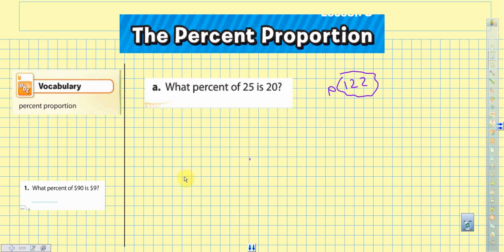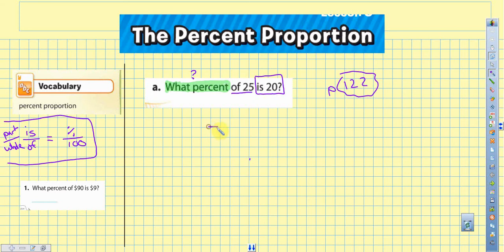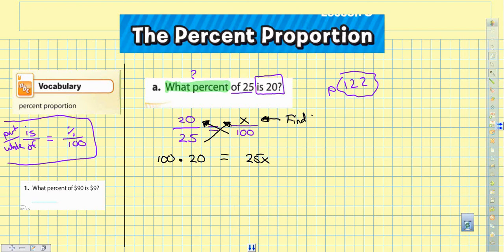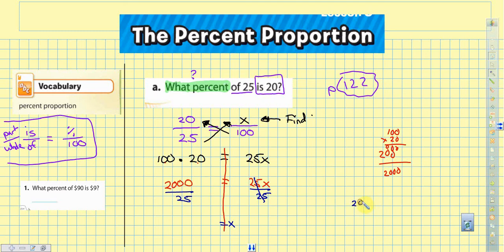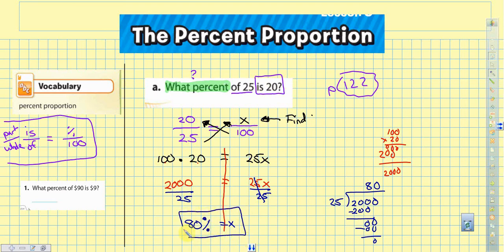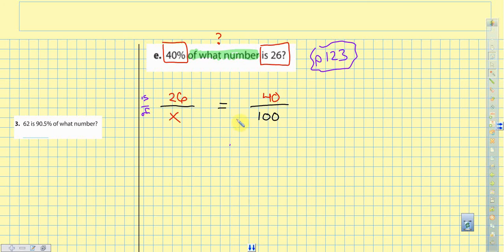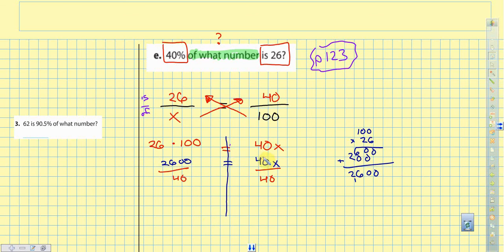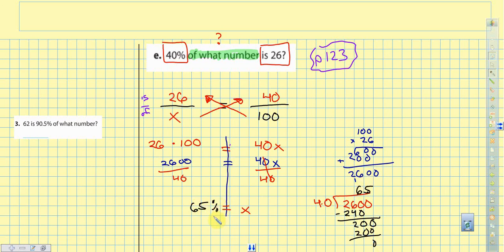Percent Proportion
The Percent Proportion pgs 121-127